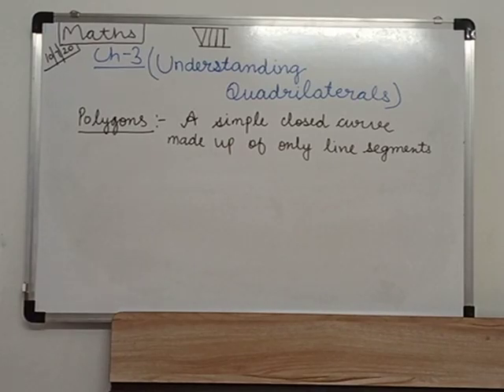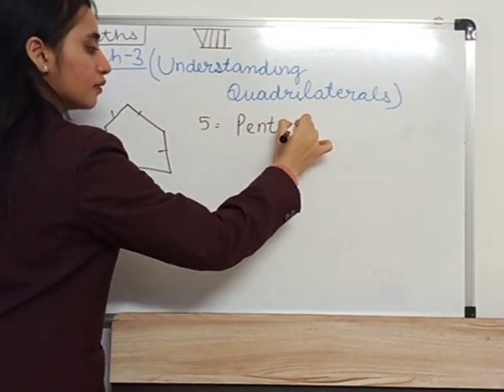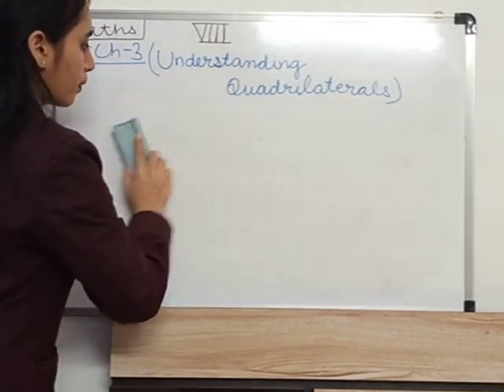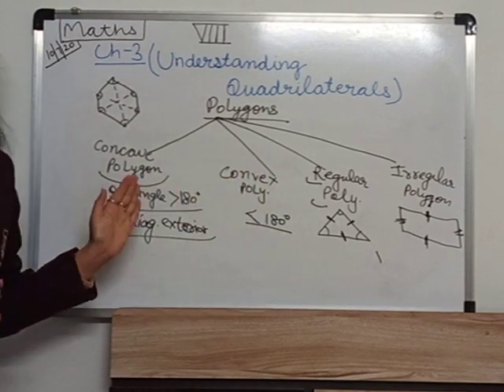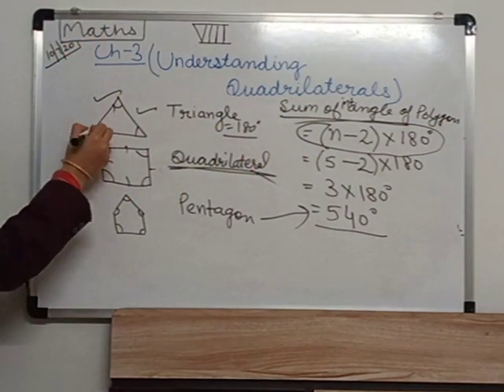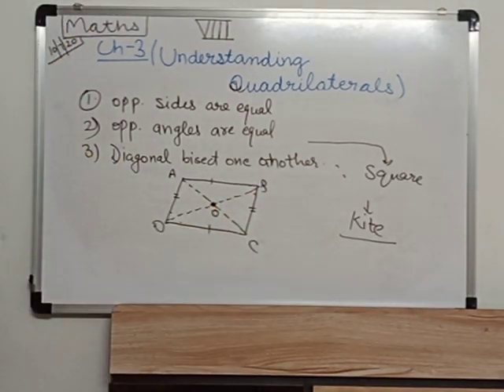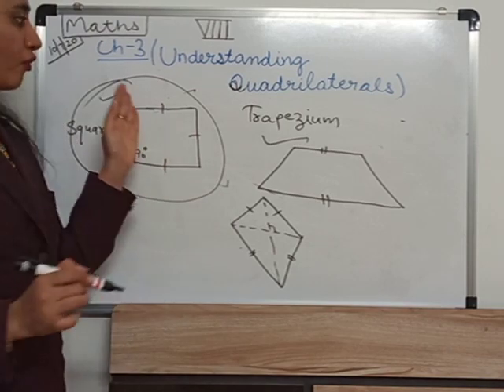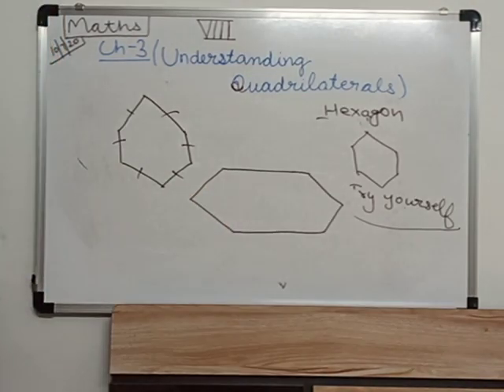28.07.2020 VIII MATHS CH3 INTRODUCTION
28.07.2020 This video is for - VIII MATHS CH3